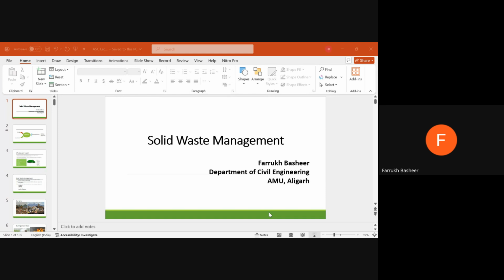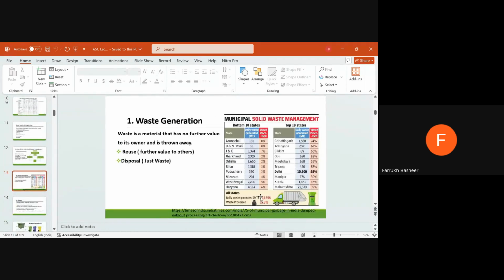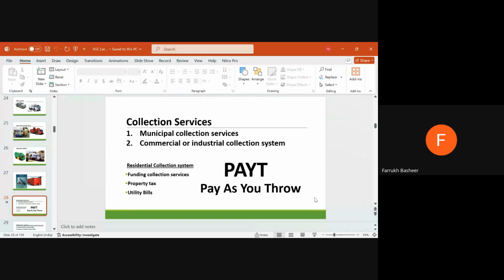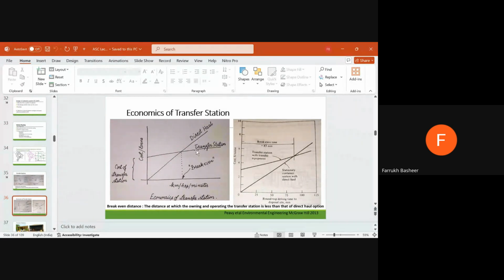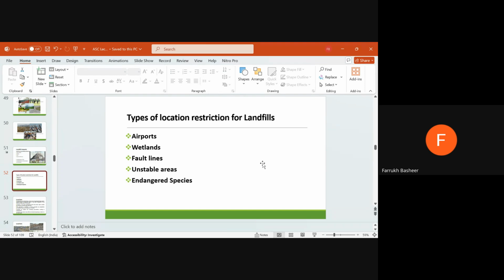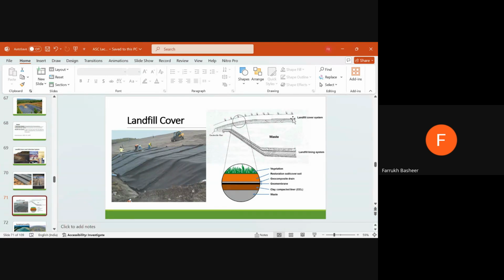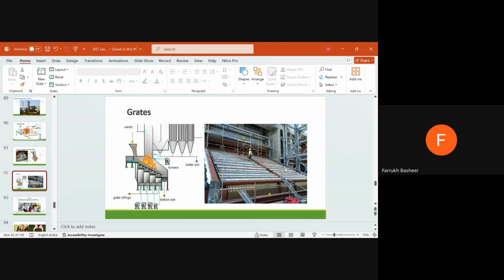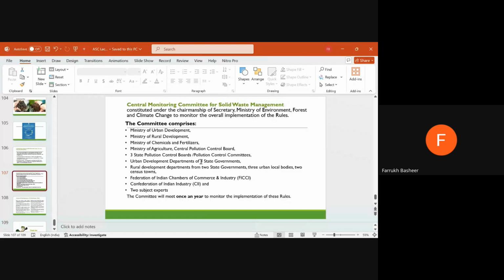EVS Dr Farrukh Basheer Dept of Civil Engg ZHCET, AMU Solid Waste Management – 2024 09 27 08 47 IS